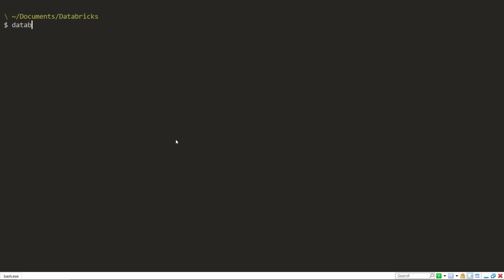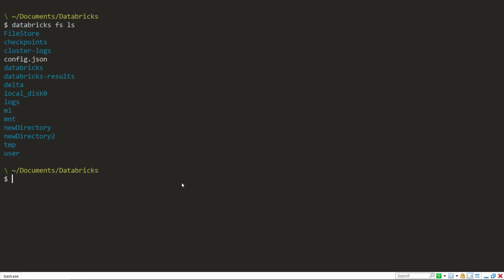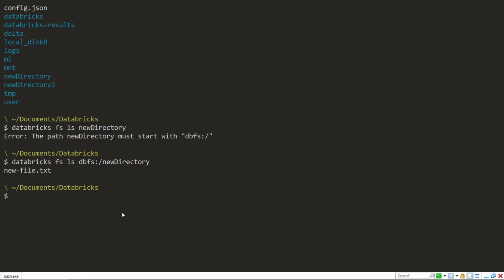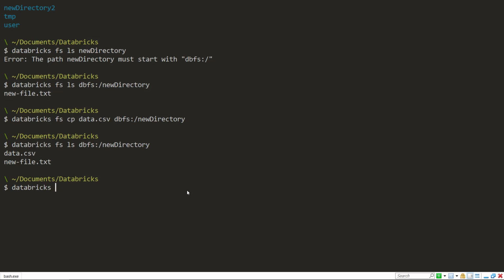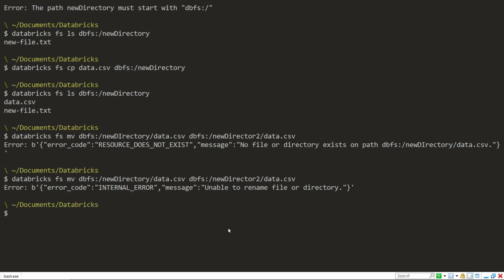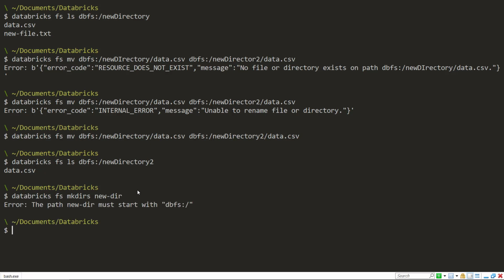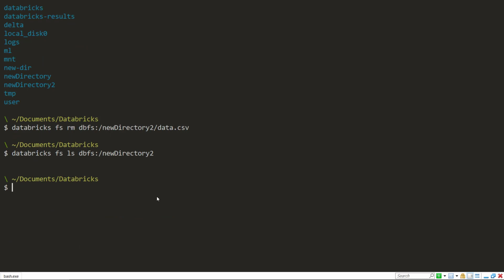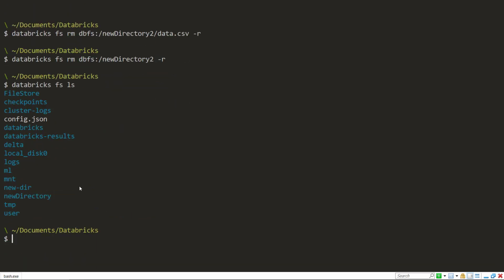Exploring the Databricks CLI - DBFS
Using the Databricks CLI to interact with the Databricks File System (DBFS)